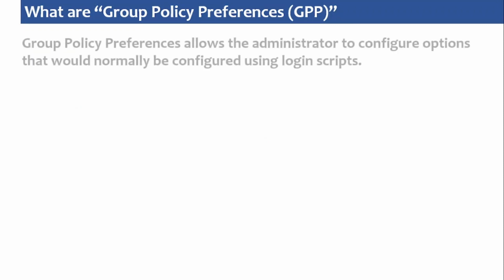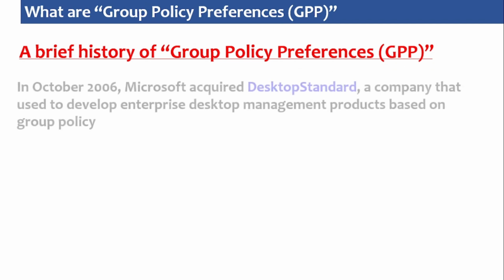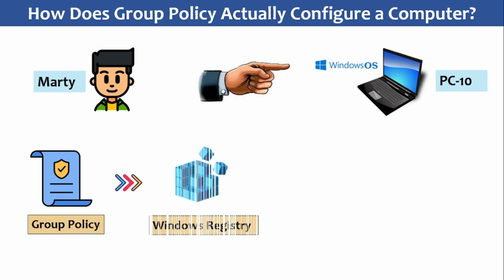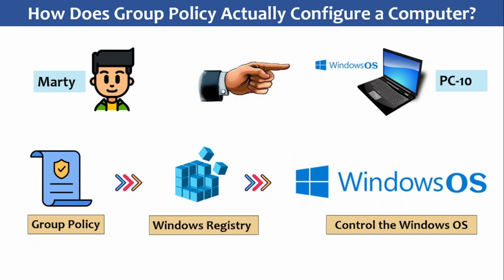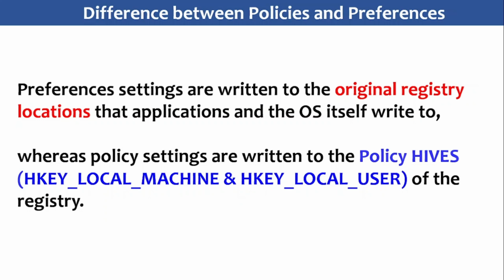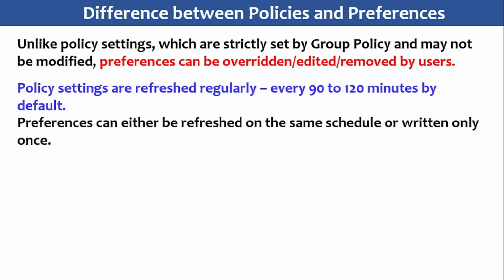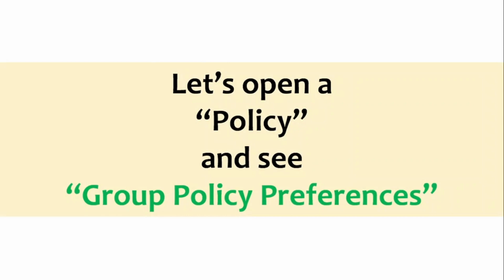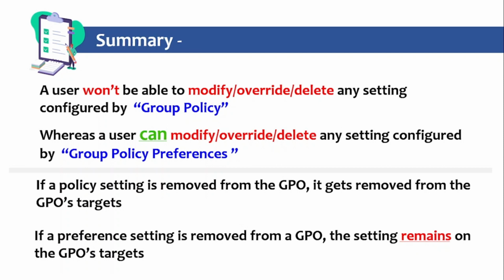Exploring Group Policy Preferences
In this video, we delve into the world of Group Policy Preferences (GPP) and how they revolutionize system configuration in Windows environments. Discover the flexibility and power of GPP as we explore how administrators can easily manage settings such as drive mappings, printer connections, registry configurations, and more with granular control and user-friendly interfaces.